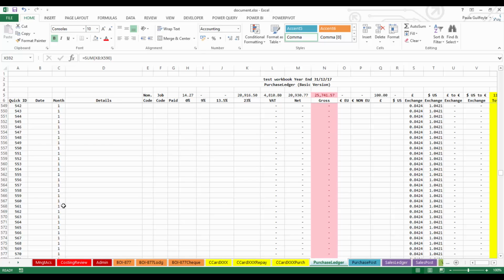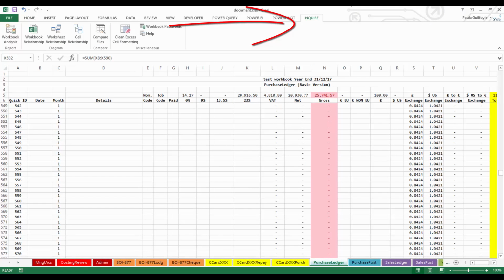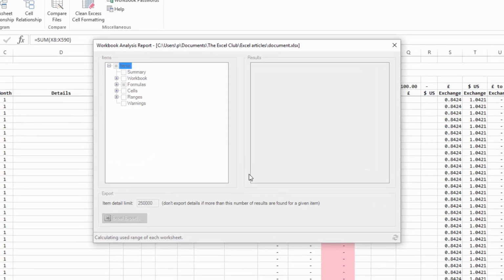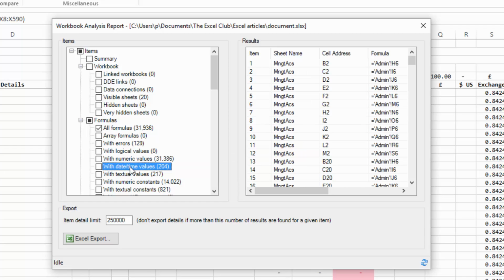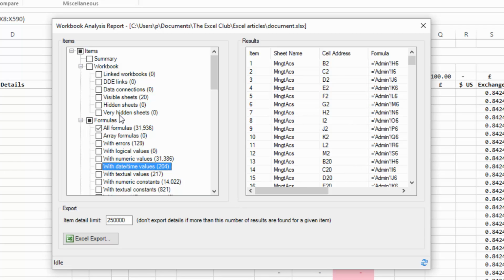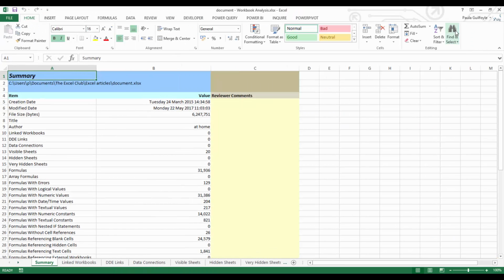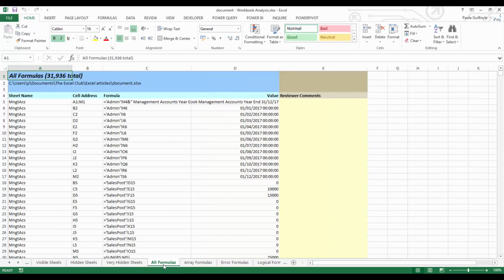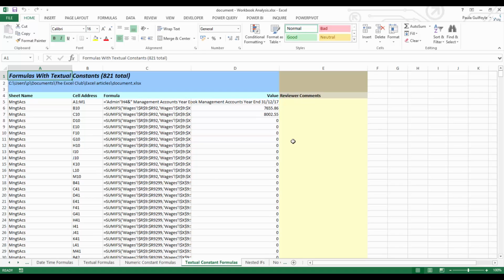Document your entire Excel workbook with the click of a button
learn how to document an entire excel workbook with spreadsheet inquire and Excels workbook analysis report.